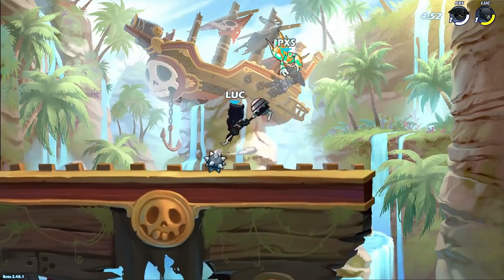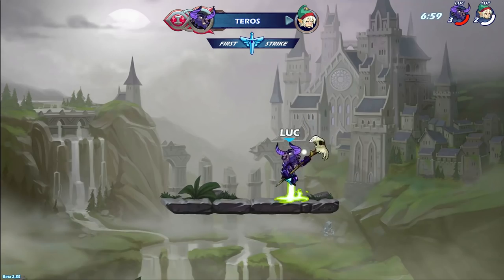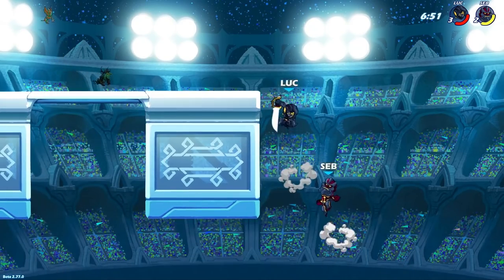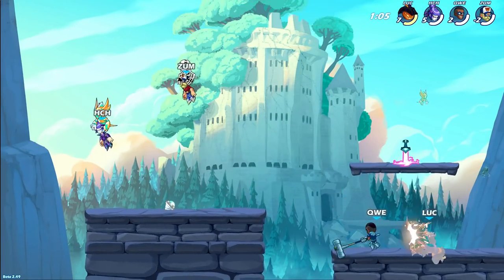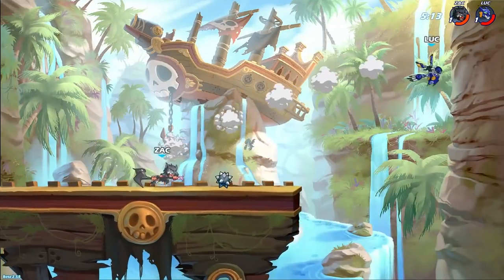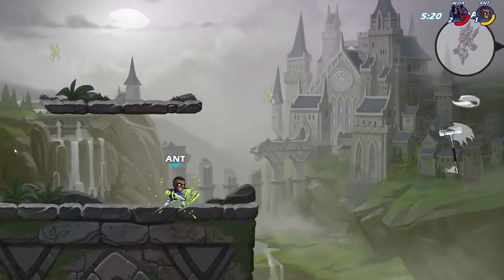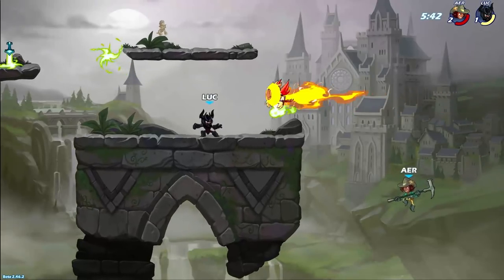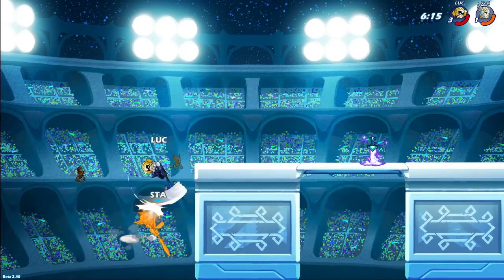KEYBOARD vs. CONTROLLER - Which is better for Brawlhalla??